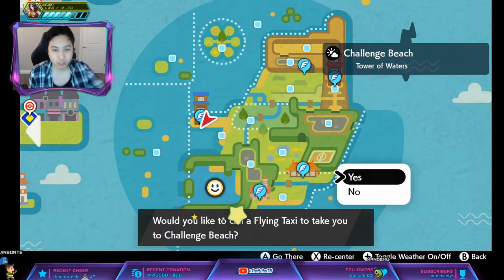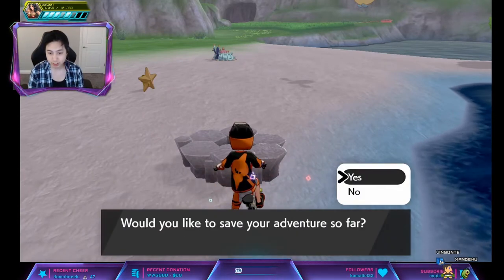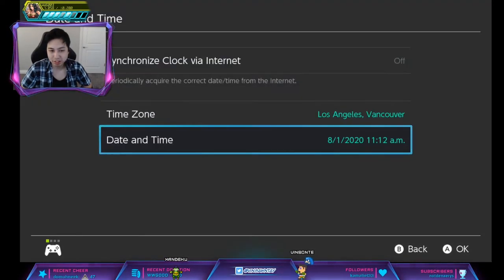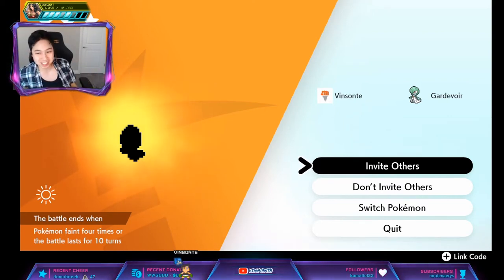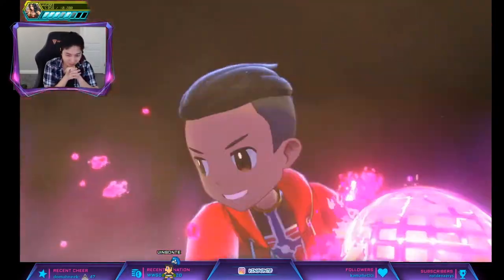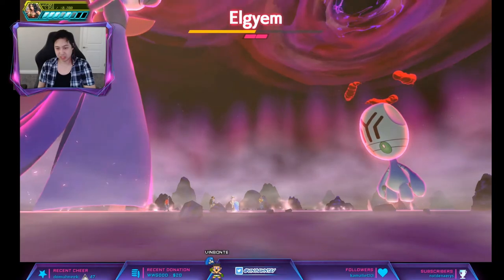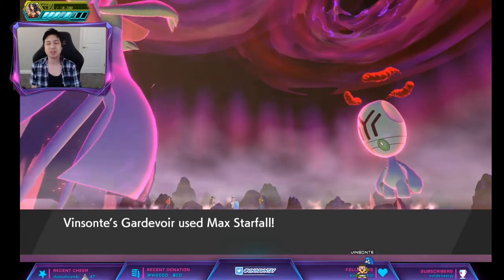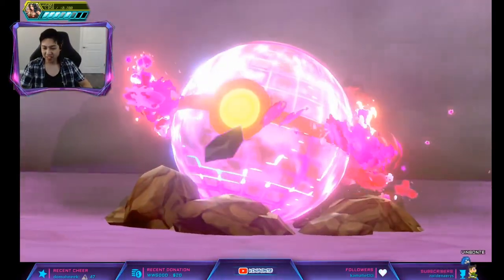Where To Get Hidden Ability ANALYTIC BEHEEYEM - Pokemon Sword and Shield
You need the DLC for this! HA didn't exist in the base Galar Region!